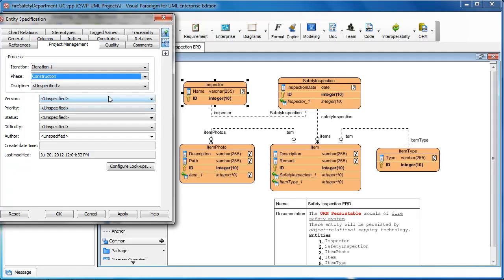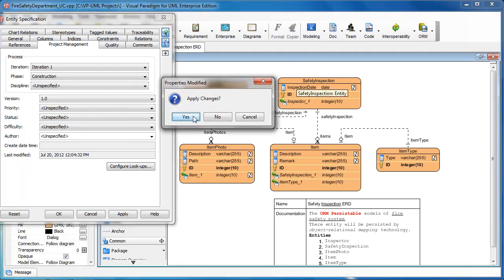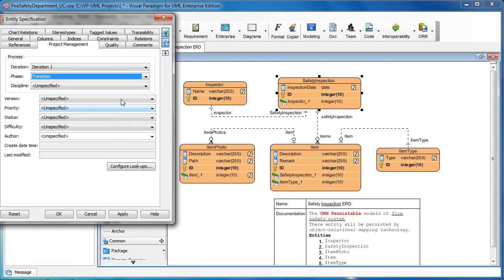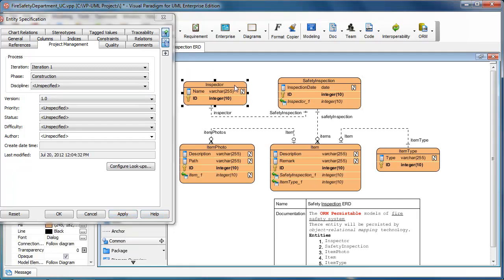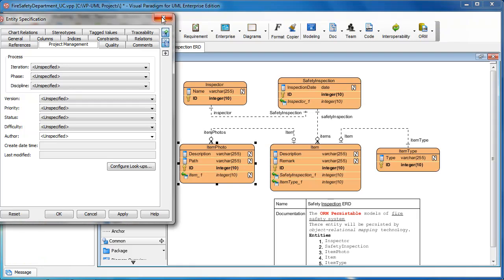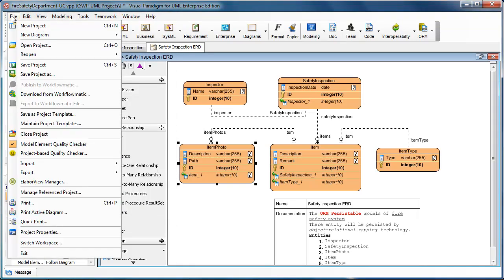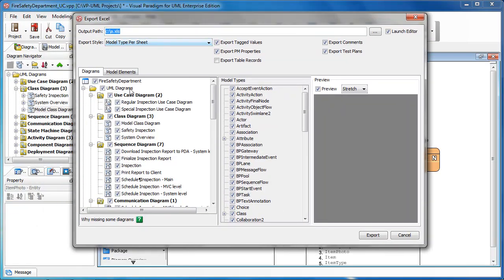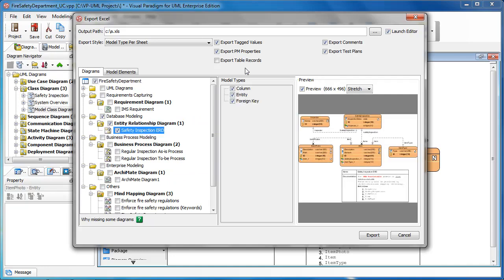Mass update project management properties of model element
This video teach you how to perform mass update the project management properties of model element using the specification dialog and import/export of Excel.

UML and SysML Modeling